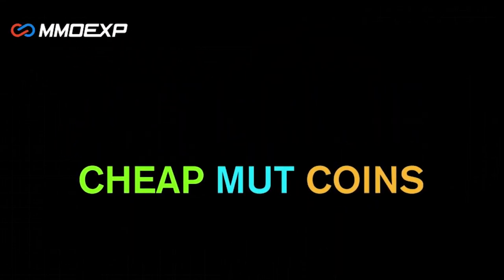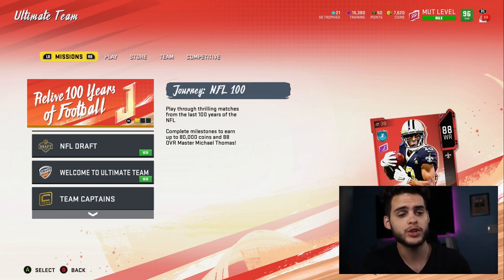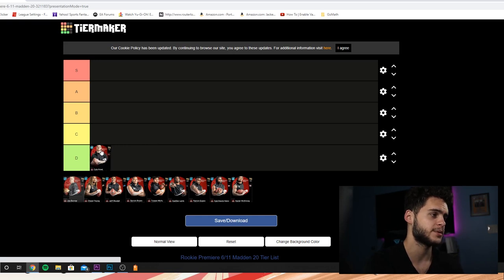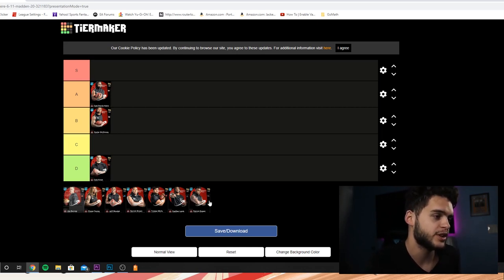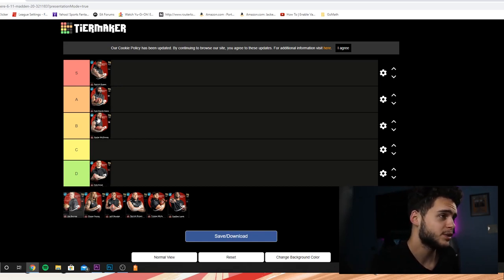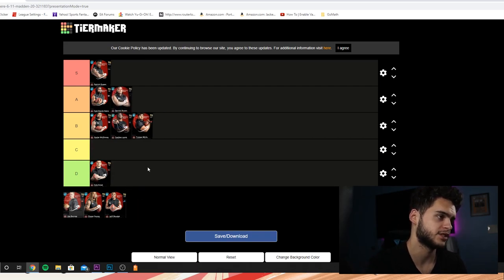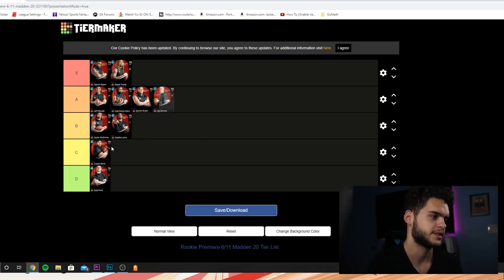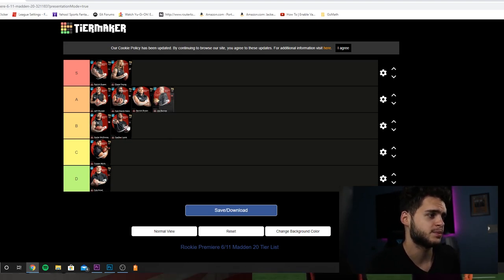THE ROOKIE PREMIERES THAT WILL HELP THE MOST IN MADDEN 21! ROOKIE PREMIERE TIER LIST! | MADDEN 20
mut 20
 ULTIMATE TEAM
poodle

madden 20